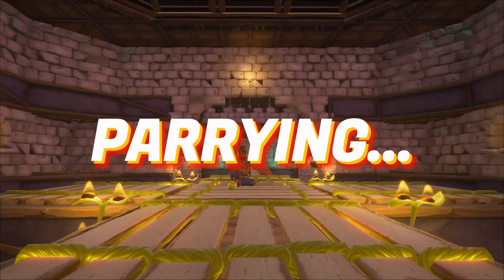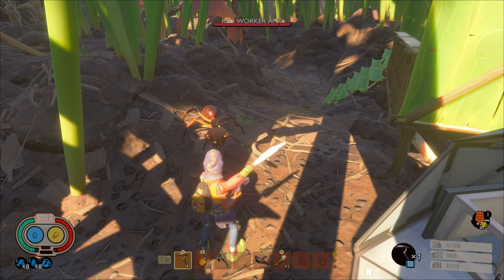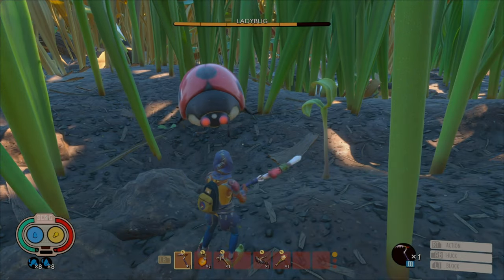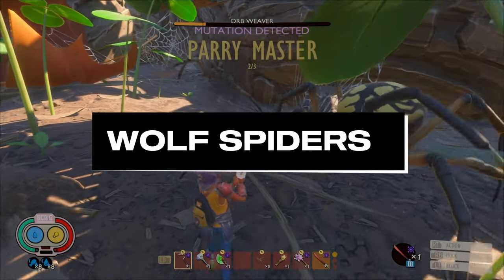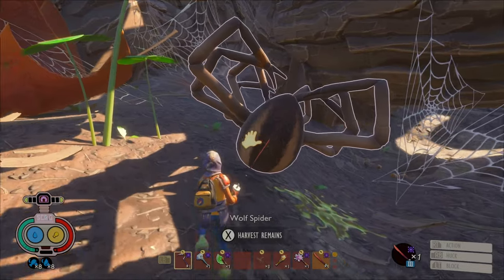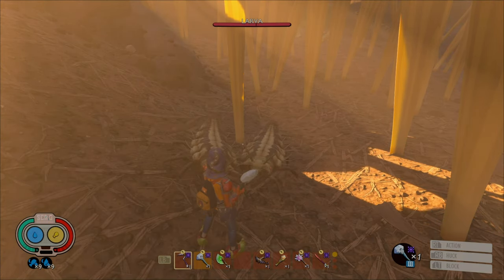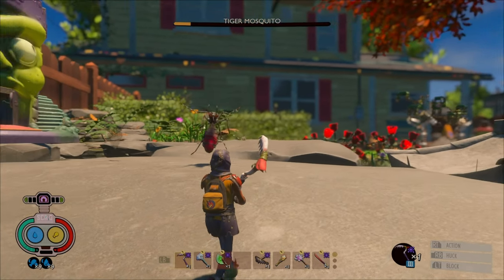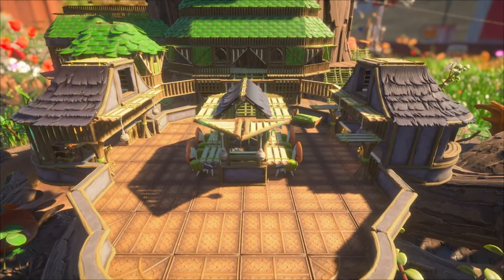How to Parry Pt. 1 | GROUNDED BEGINNER'S GUIDE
Now, I'm not perfect when it comes to parrying. I've had my struggles, but putting in the practice helps tremendously.

0:00 - Intro
0:55 - Worker Ants
2:20 - Soldier Ants
3:07 - Ladybugs
4:47 - Orb Weavers
5:49 - Wolf Spiders
7:48 - Bombardier Beetles
8:28 - Larva
9:23 - Stinkbugs
10:41 - Bees
11:55 - Mosquitos